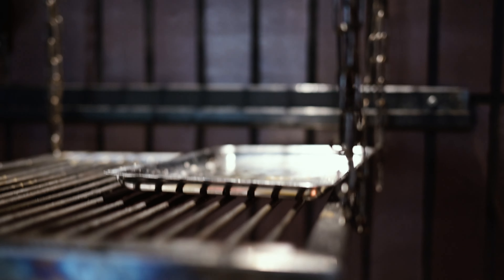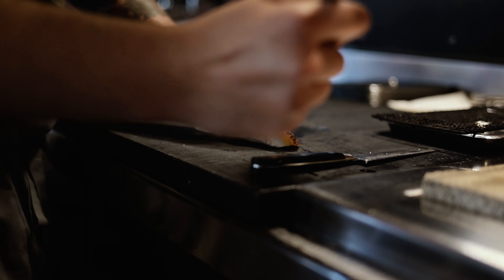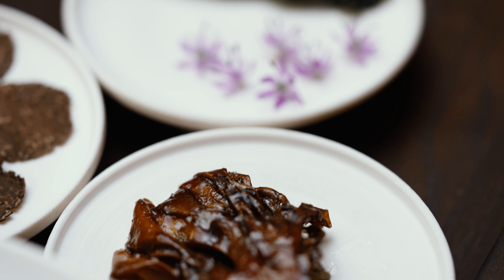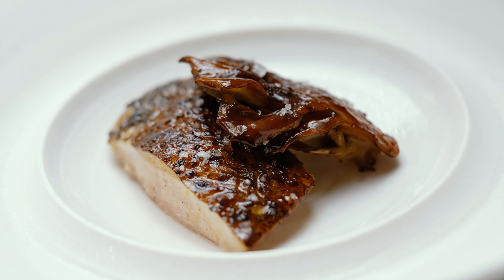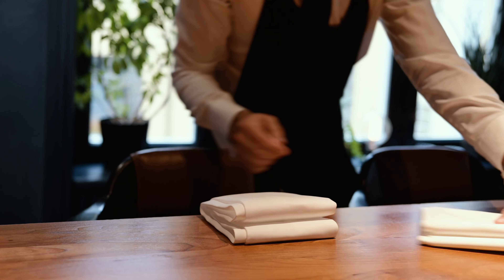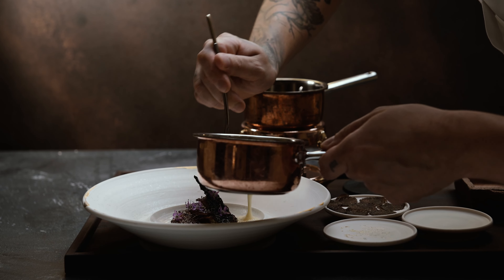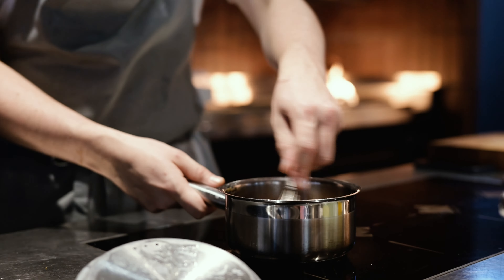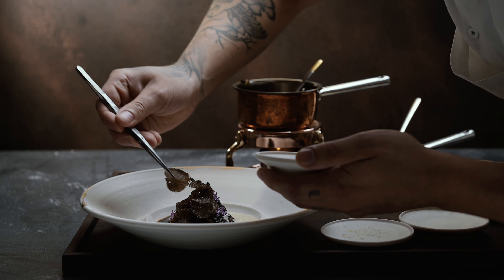Guinea fowl at 3 Michelin Starred Frantzén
Guinea fowl “Périgourdine”, maitake, kale & vin jaune